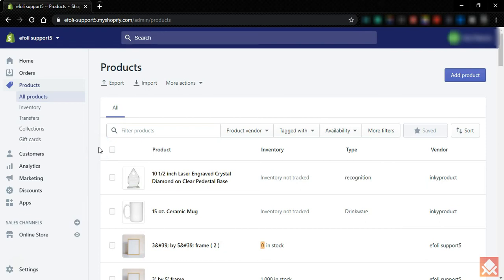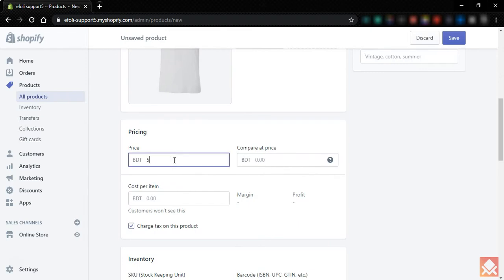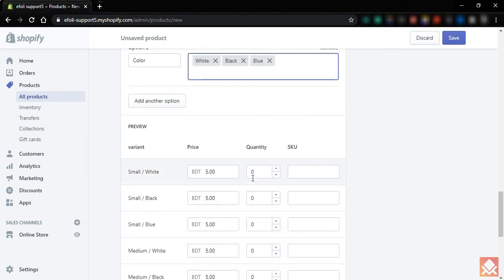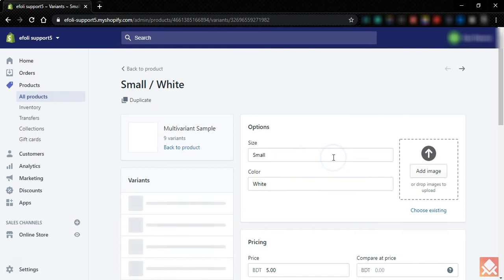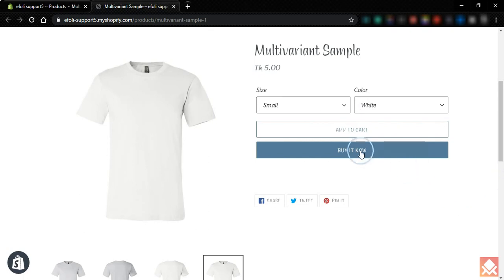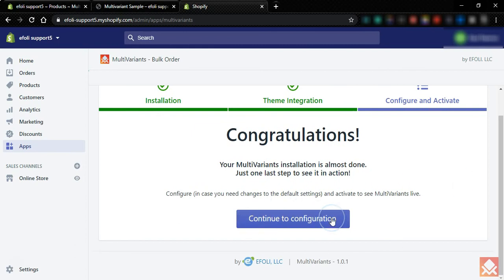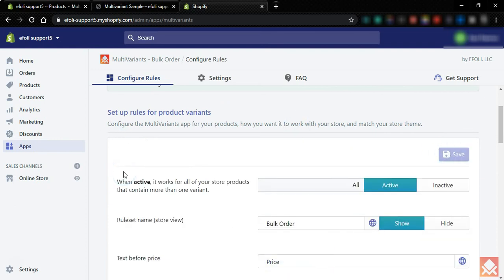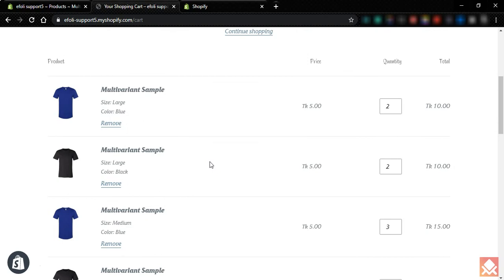How to Install MultiVariants | Shopify Bulk Order Form for Wholesale Customers | Variants in a Table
MultiVariants ‑ Bulk Order is a Shopify app to allow Customers order multiple variants and quantity of the same product.

How to install and use MultiVariants app in Shopify store.